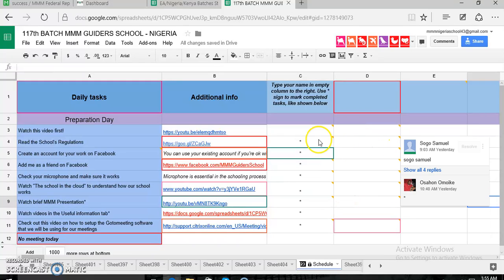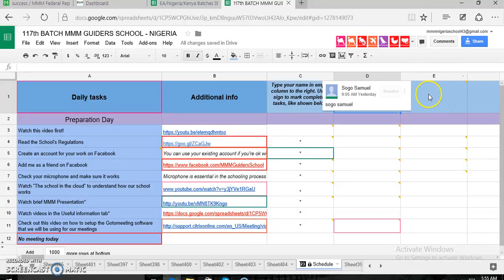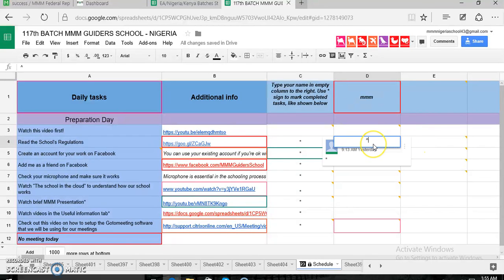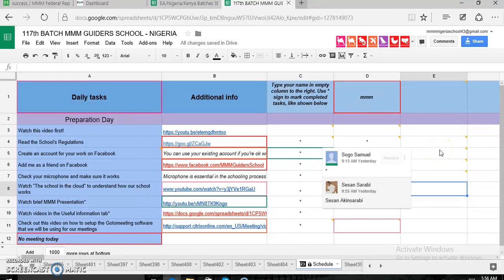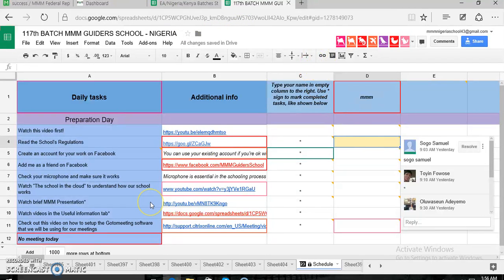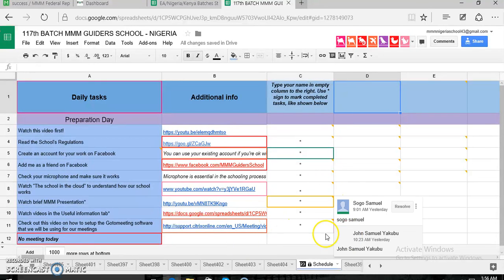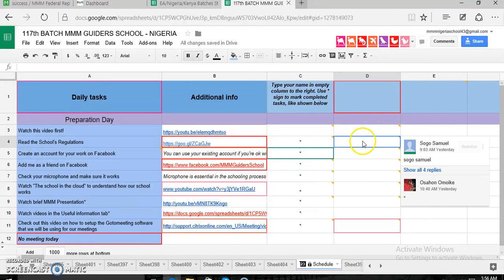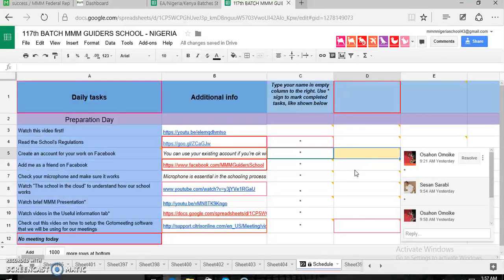How to write on spreadsheet.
Preparation for MMM guiders school.
how to write your name on the spreadsheet and submission sheet.